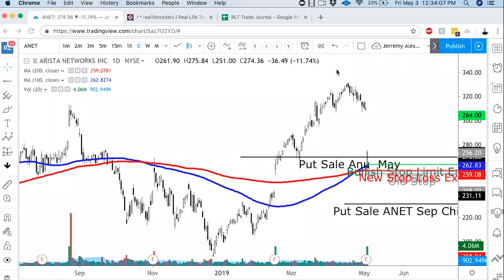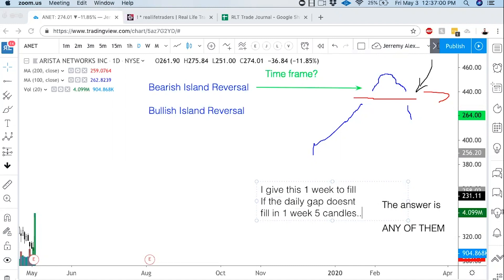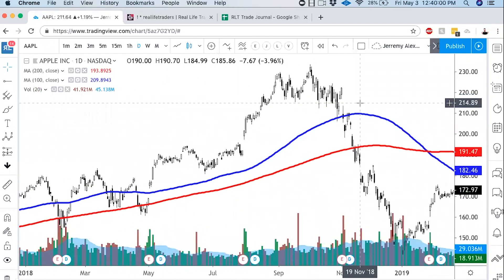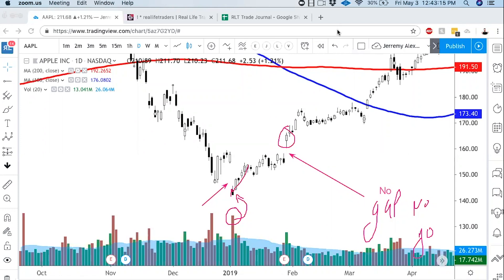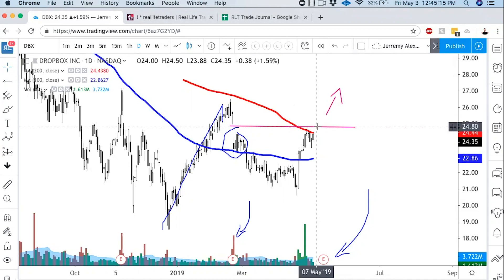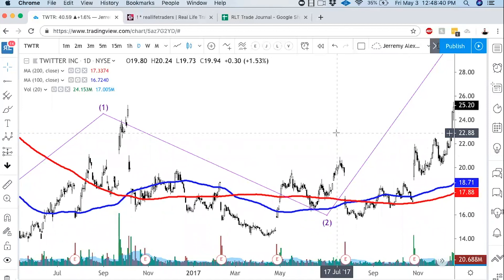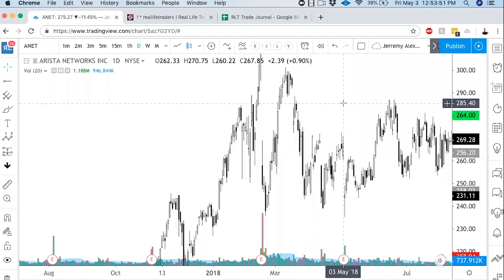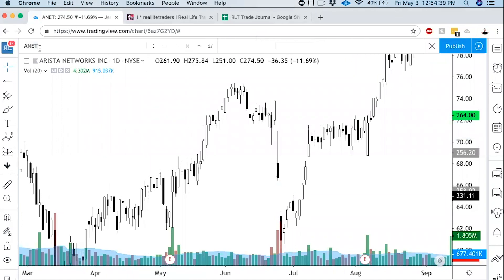What is an Island Reversal and How Do You Play It?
There is a pretty mysterious and often over looked chart pattern out there called the island reversal.
What is an island reversal?
How does it form?
What time frames does it work on?
How does one trade it?
Where do get in?
Which candles are used to determine the sentiment?

Let's answer all of those questions together in another exceptionally exciting, totally free and enriching video!

Song:
Wular